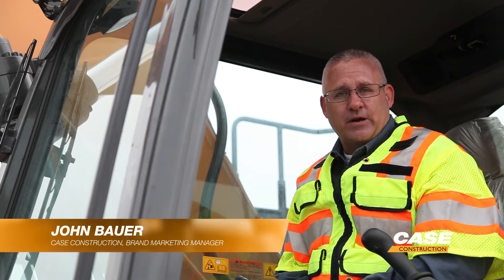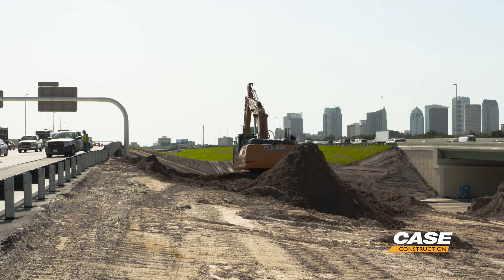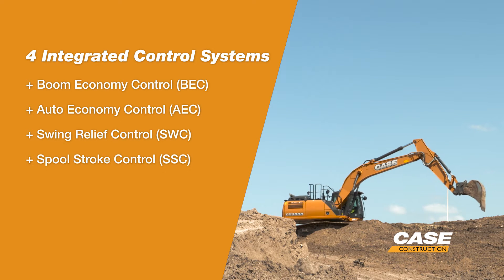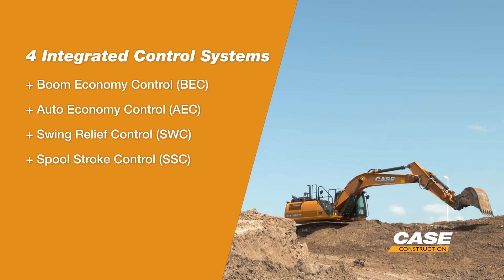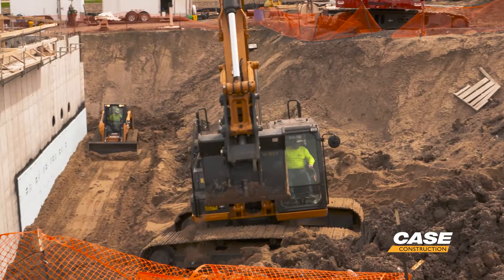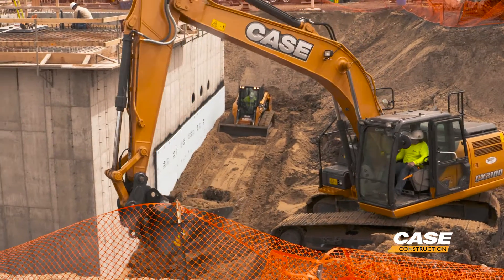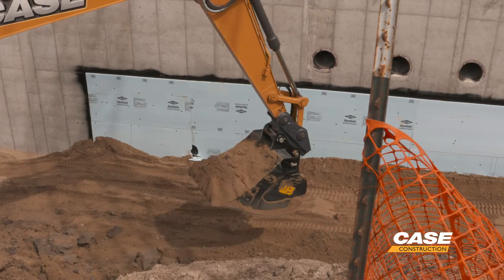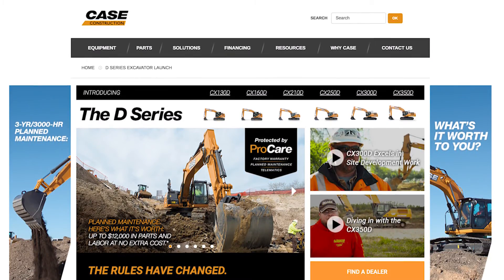North America - TechTalk: The CASE Intelligent Hydraulic System (CIHS)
CASE's John Bauer describes the hydraulic system that sets CASE excavators apart from competition and provides much of the speed and power they're known for.